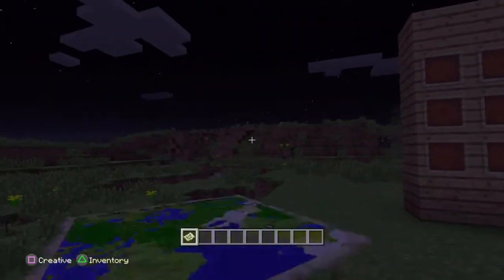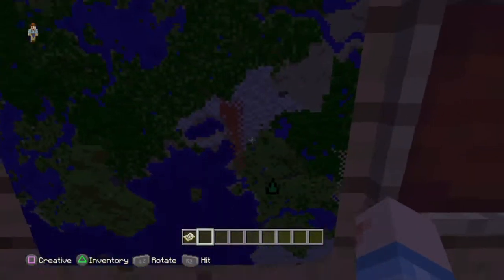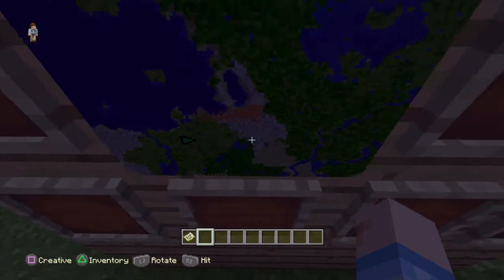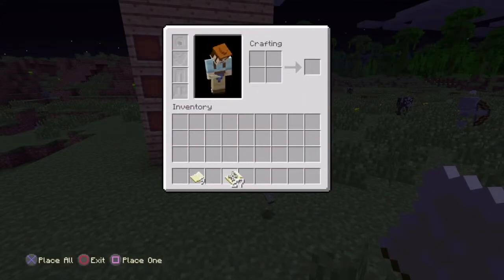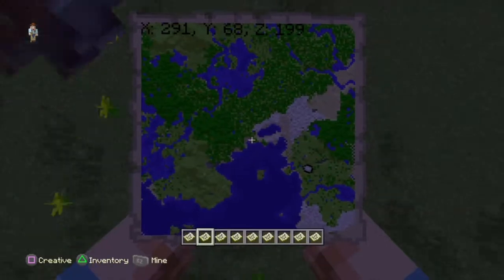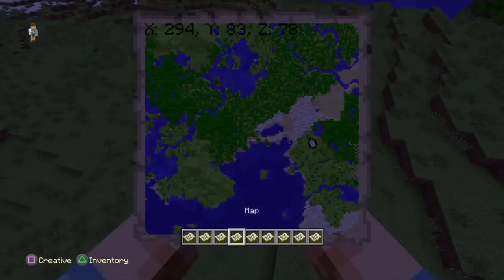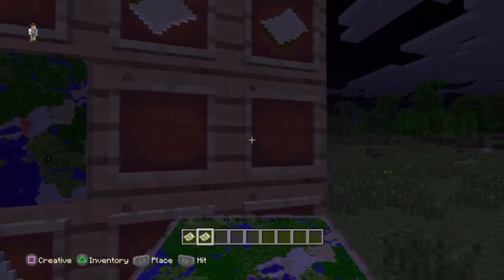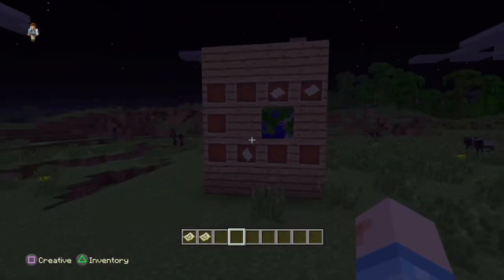Put maps on the wall